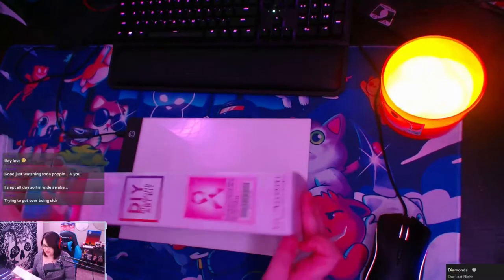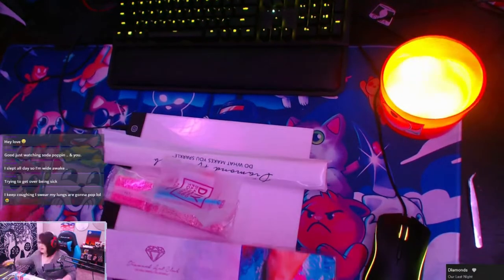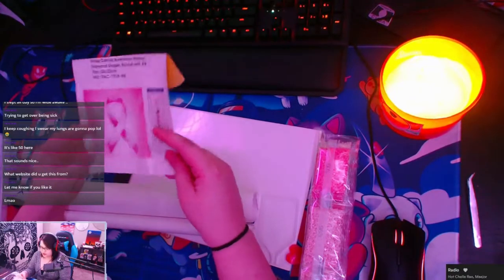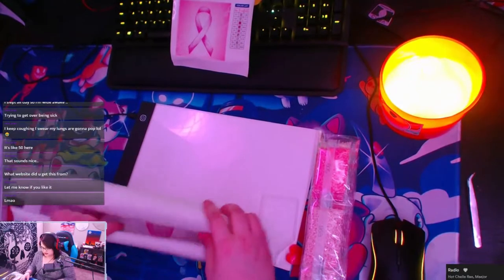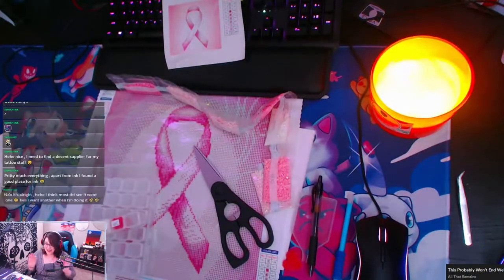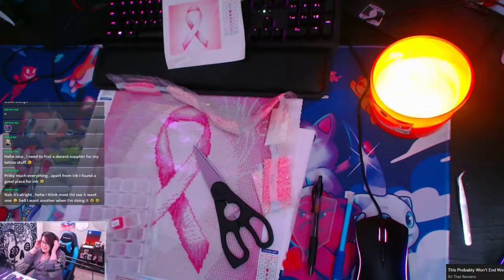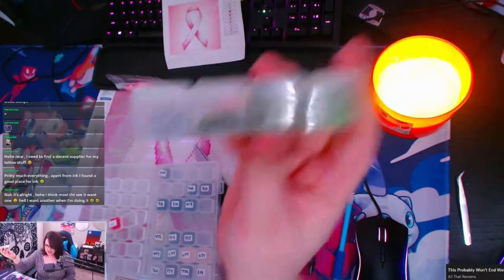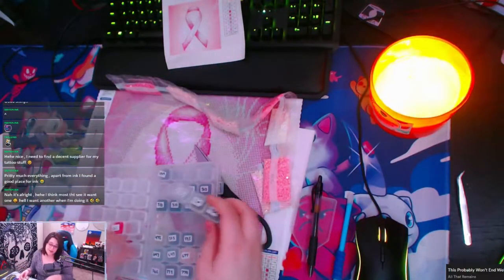Breast Cancer Ribbon - Part 1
Started working on the Breast Cancer Ribbon diamond painting that can be found with Diamond Art Club:

Come hang out on Mixer to see the diamond paintings come to life! Mixer.com/boria211